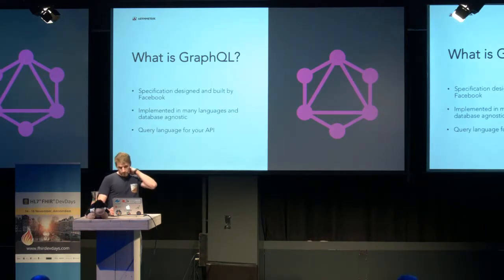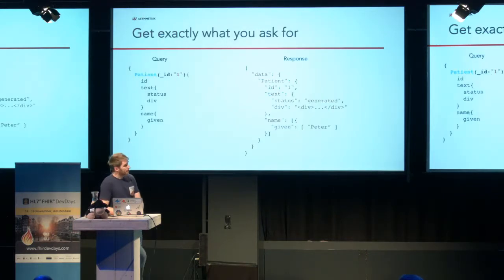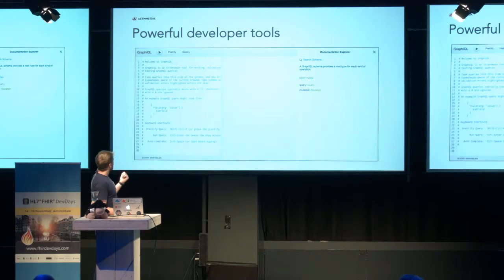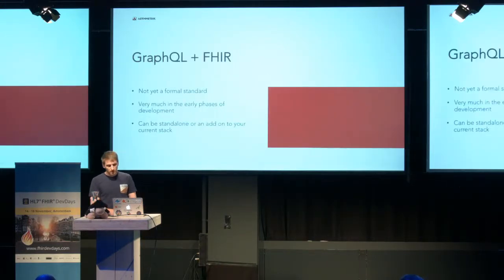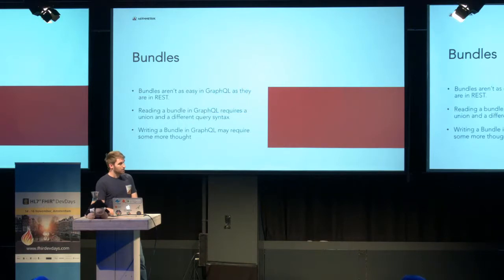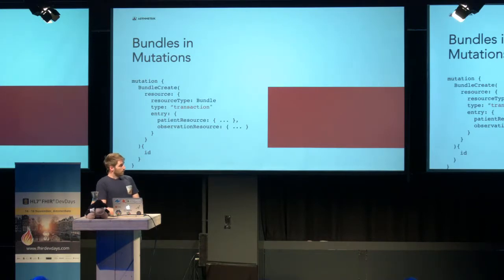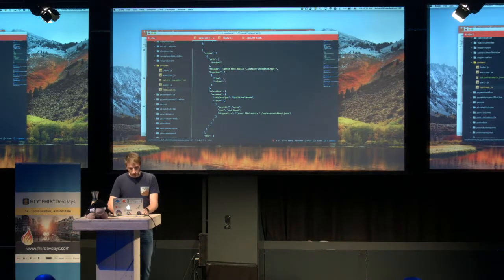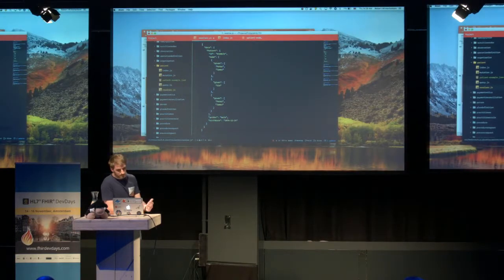Robert Winterbottom - GraphQL, FHIR and Javascript | DevDays 2018 Amsterdam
GraphQL is a powerful new paradigm for building advanced APIs. It is built on a strongly-typed data model, which not only allows the client to specify which fields to return, but also allows for deep introspection of data models and parameters. This has enabled a rich ecosystem of client and server libraries, including UIs for naviga-ting the data model. In this talk, the speaker introduces GraphQL, explain how it fits into the FHIR ecosystem, and demonstrate how Asymmetrik built an extensible, secure FHIR server around an existing GraphQL javascript server library.